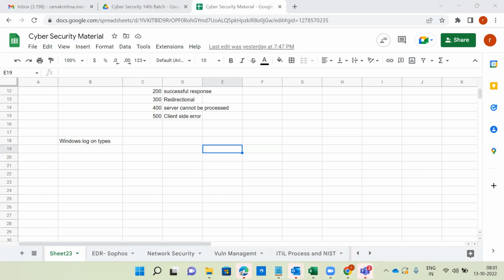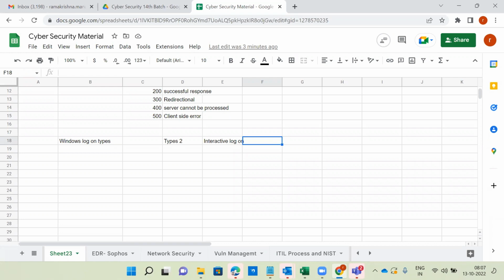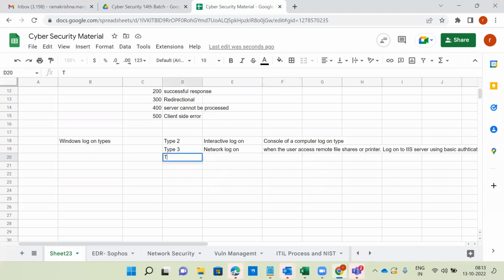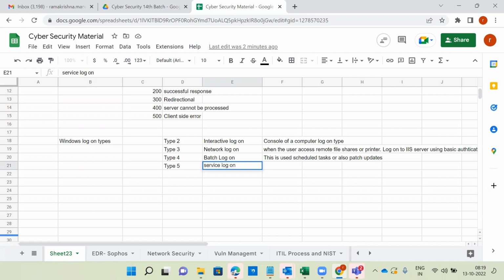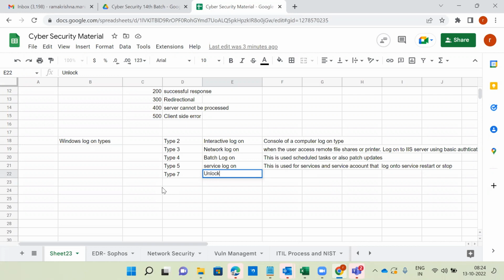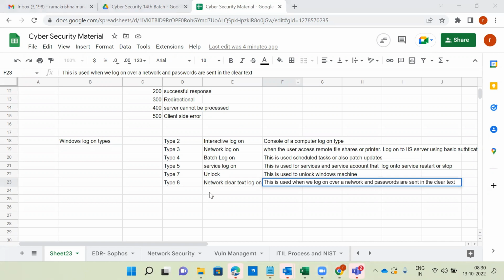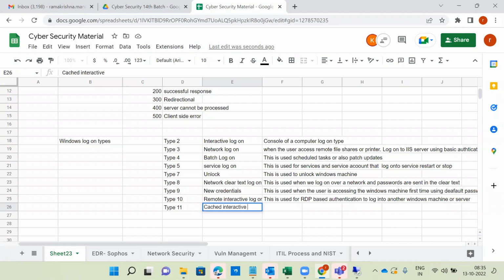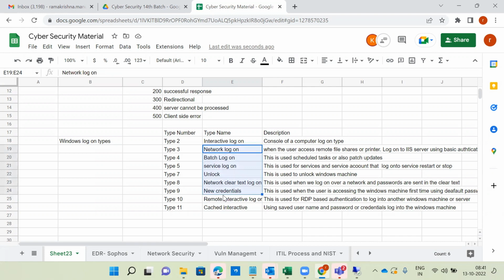Windows log on types